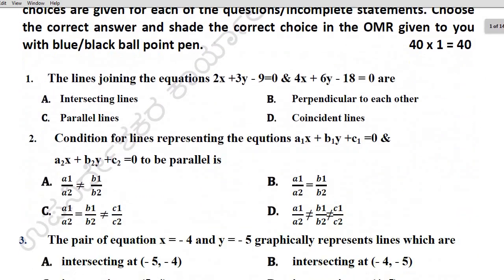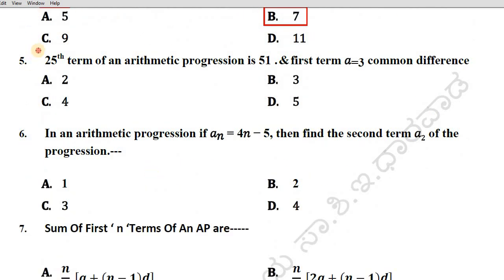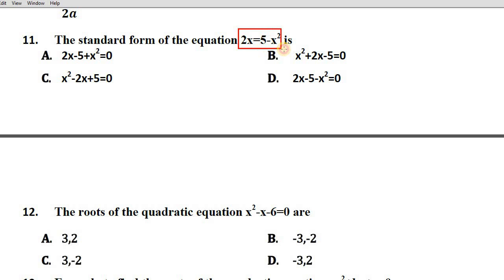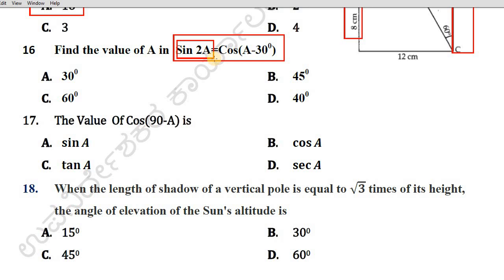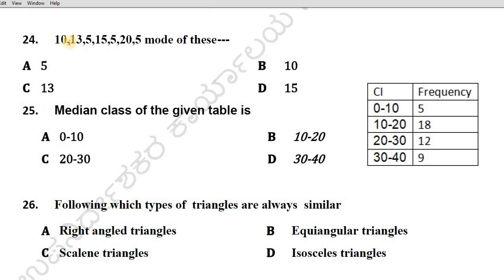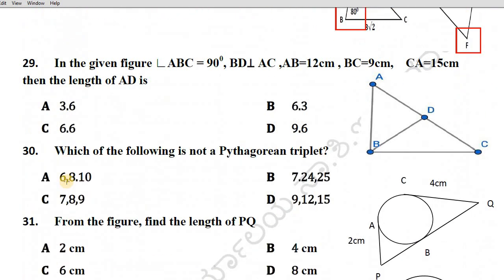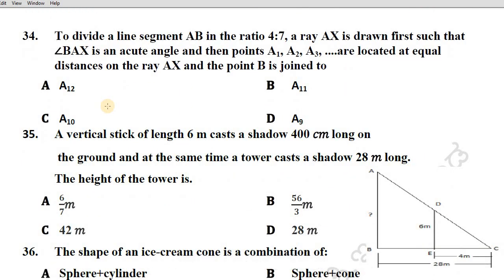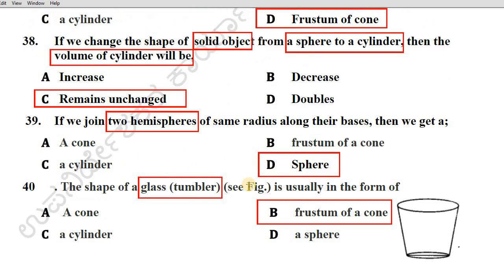CLASS 10| SSLC | SAMPLE PAPER 9 | KEY ANSWERS | DHARWAD district